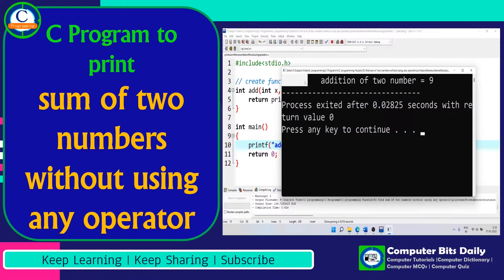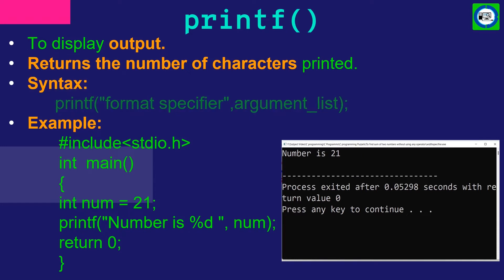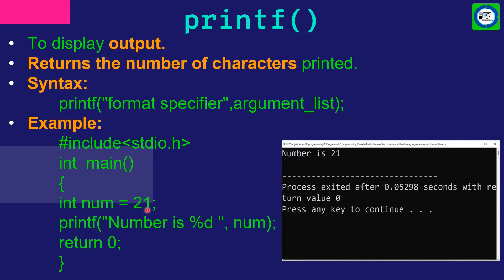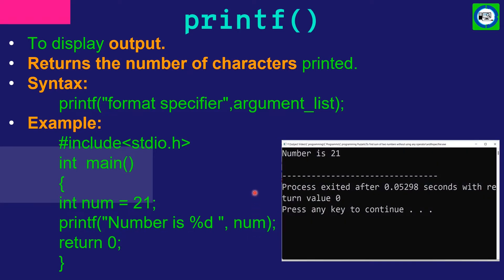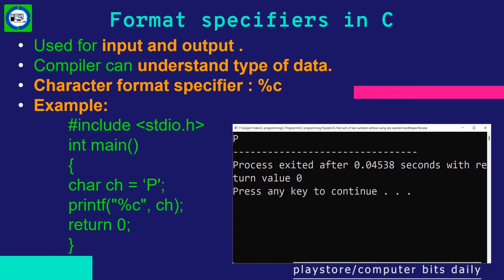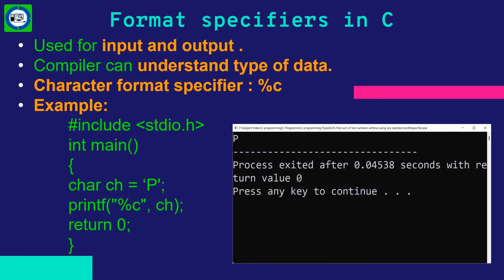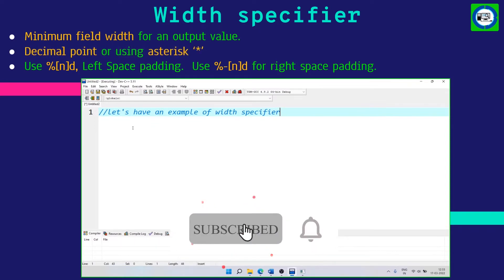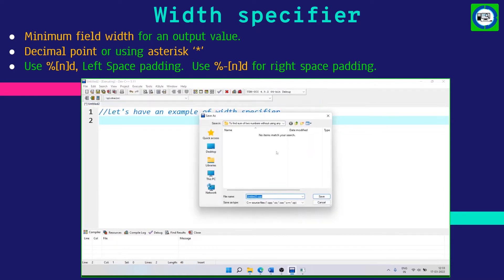Easy way to find sum of two numbers without using any operator in C Language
In this c programming tutorial video, I have explained to you about  "How do I add two numbers without using any operator in C programming language". I hope you are enjoying learning.

✅At the end of this Video , You will Learn :
- Add two numbers without using any operator  in C language
- printf() in C
- width specifier in C language.
- format specifier in C.

▶️💻Other Computer Tips Tricks Useful Video:▶️💻

Keep Learning, Keep Sharing, Stay Safe